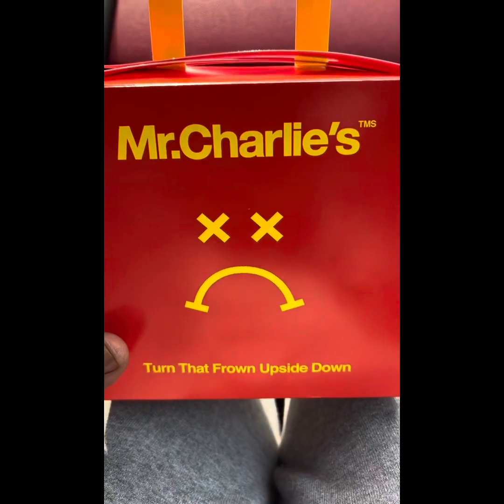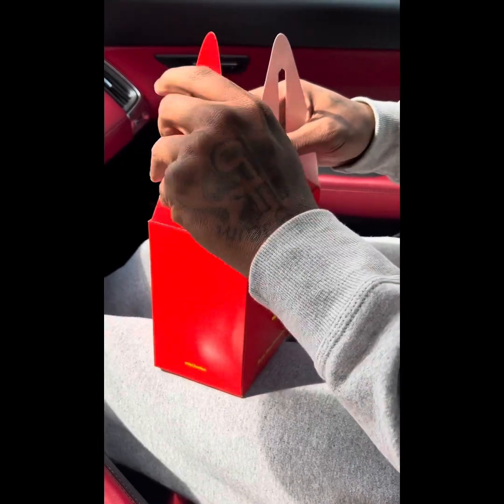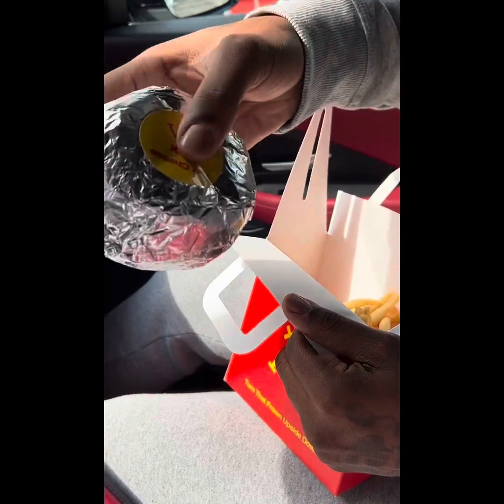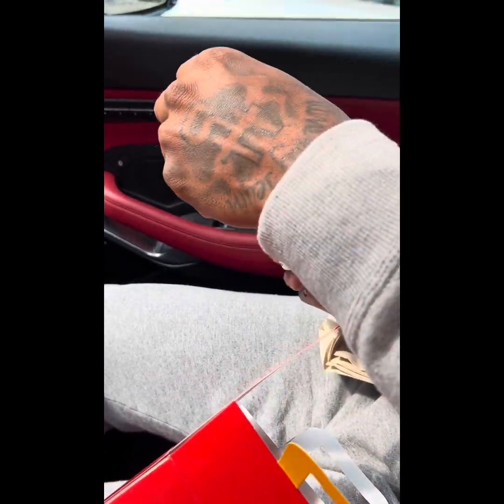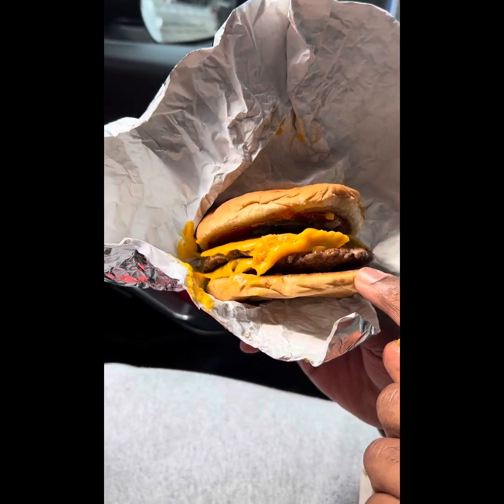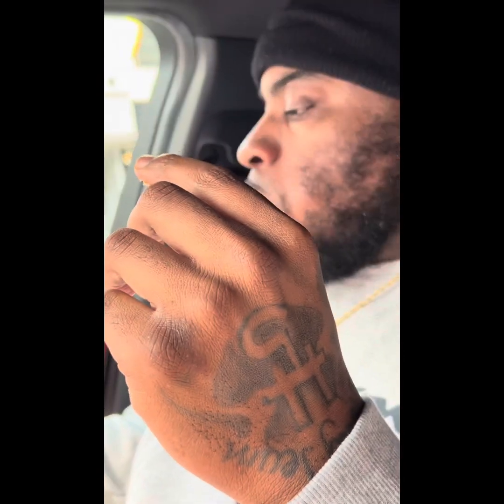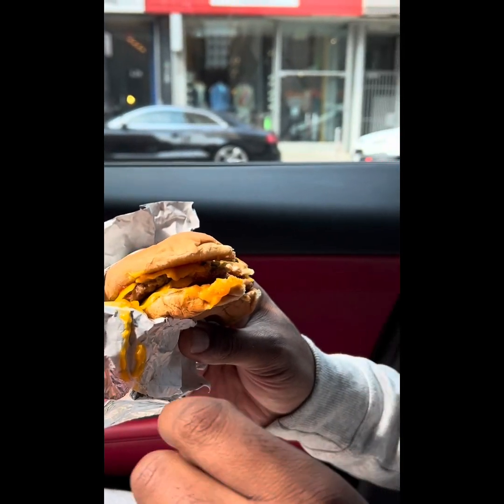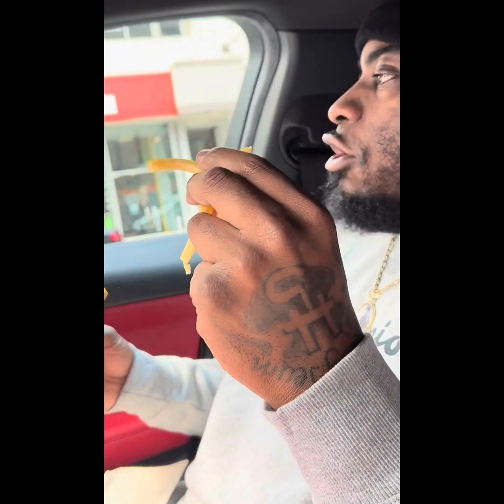Trying Mr. Charlie’s in San Francisco Ca 📍food